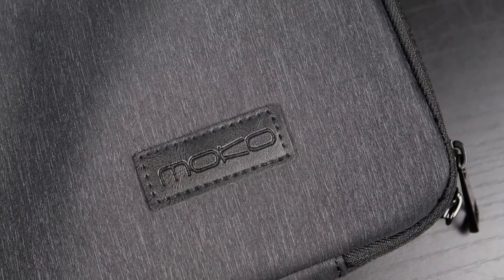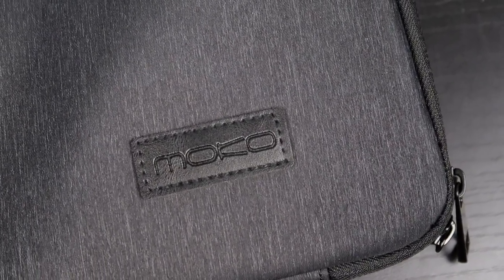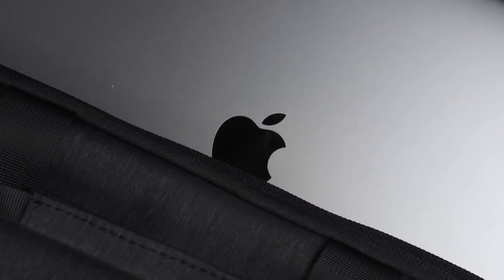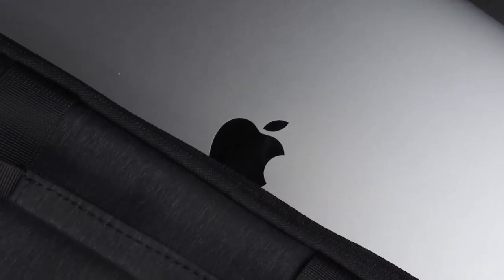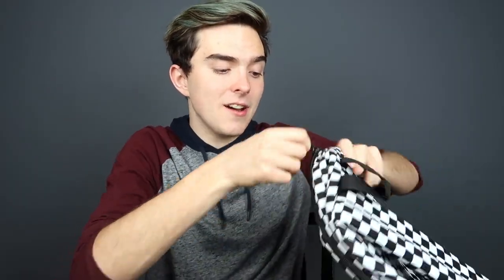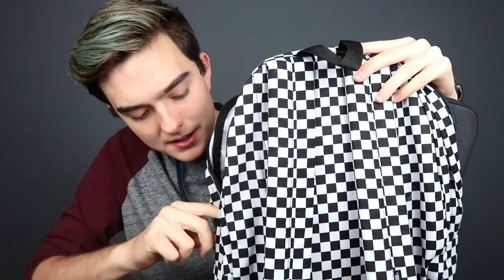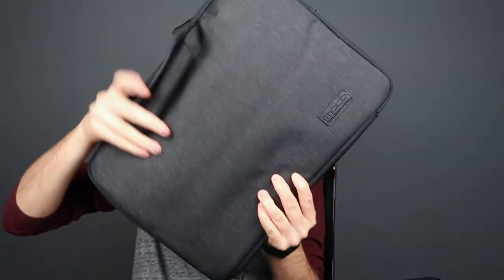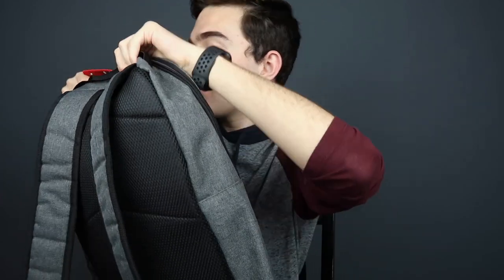The BEST MacBook Pro Sleeve Bag!!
Today, we're going to check out the MoKo Laptop Sleeve Bag which is, in my opinion, one of the best sleeves for your MacBook Pro! Enjoy!

Sleeve Bag

OTHER PRODUCTS:
Leather Envelope Sleeve